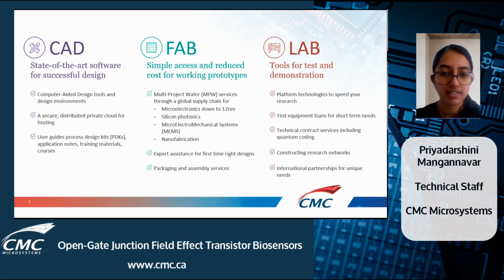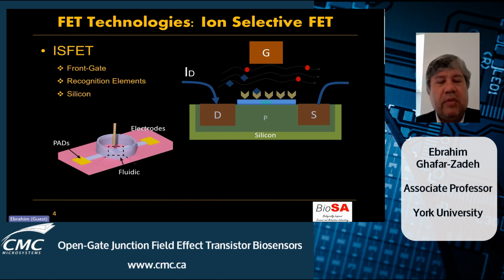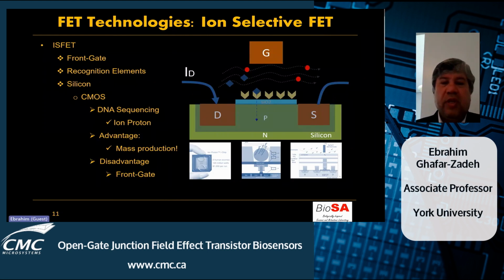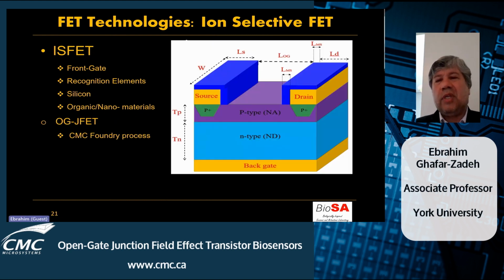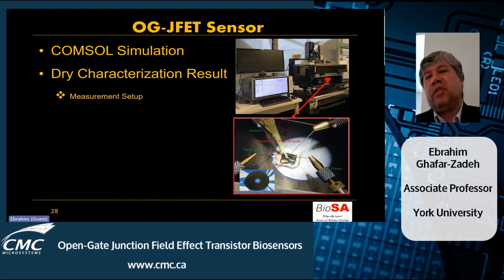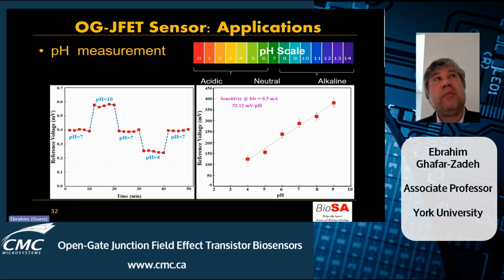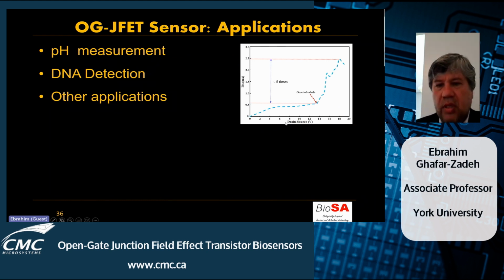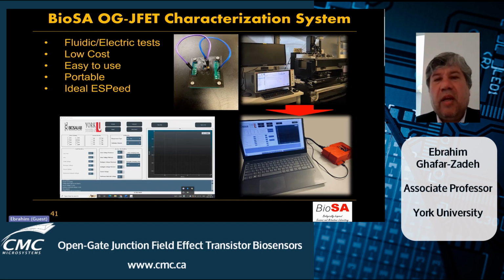Emerging Electronic Sensing Platform for Life Science Applications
Field Effect Transistors (FETs) have recently attracted significant attention in the field of life sciences due to their potential for various applications, including infectious disease detection, chemical and biological lab instruments, and environmental monitoring. FET devices can be implemented using nanomaterials such as pdot-pss or silicon, which are widely used in standard technologies like Complementary Metal-Oxide-Semiconductor (CMOS) or Open-Gate Junction FET (OG-JFET), facilitated by CMC Microsystems.

The fabrication process of OG-JFETs, in particular, has opened new avenues for innovating emerging sensing devices by taking advantage of the backgate and open top that are suitable for exposing to biomaterials. In an upcoming talk, Professor Ebrahim Ghafar-Zadeh will share with the audience the recent progress of his team in developing novel OG-JFET devices for chemical and biological applications, such as DNA mass quantification and oral cell monitoring. The outcomes of their research have resulted in several highly prestigious papers and a patent, showcasing the potential of OG-JFETs in life science applications.